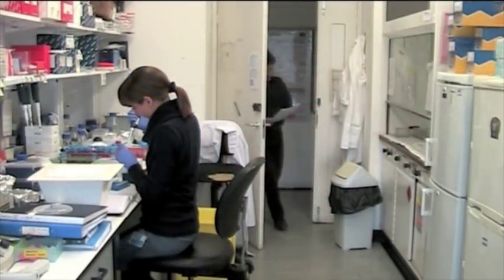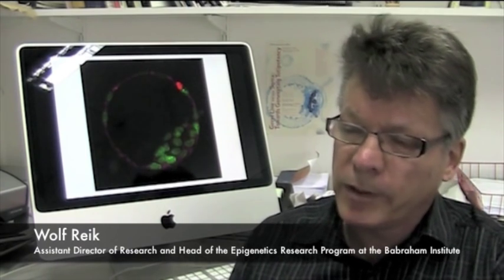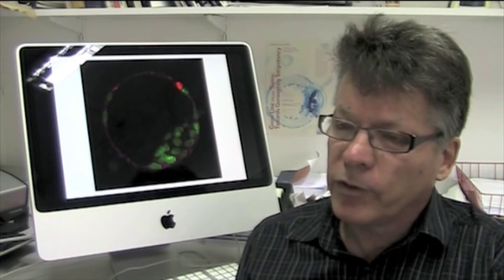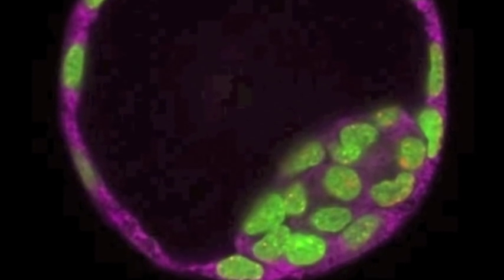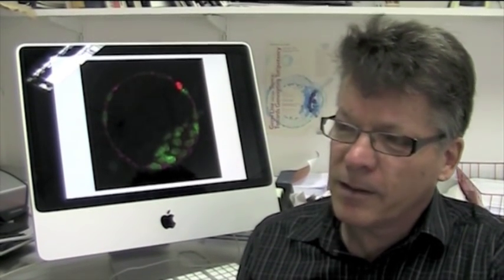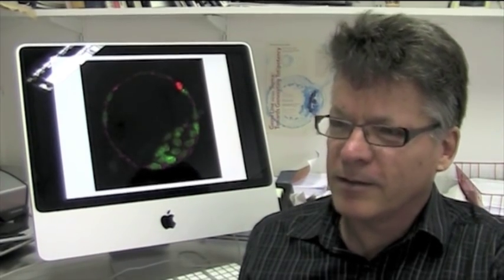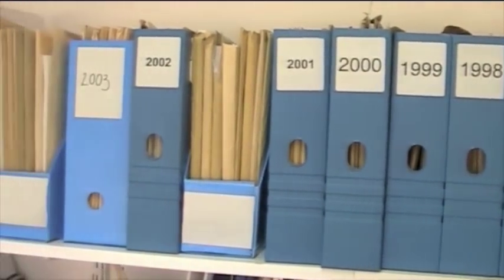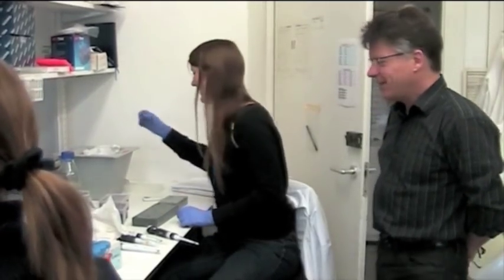Epigenetics exposed - Professor Wolf Reik FRS | The Royal Society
There's more to inheritance and how a body develops than simply DNA. You get your genes from your parents -- but how those genes are interpreted is far from straightforward.

Professor Wolf Reik FRS from the Epigenetics exposed exhibit taking part in the 2012 Royal Society Summer Science Exhibition discusses his work.